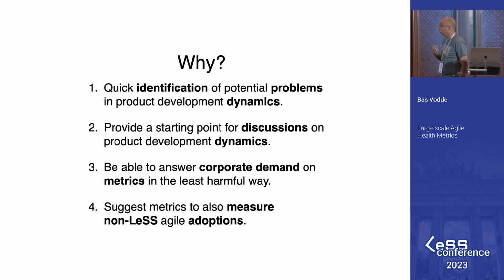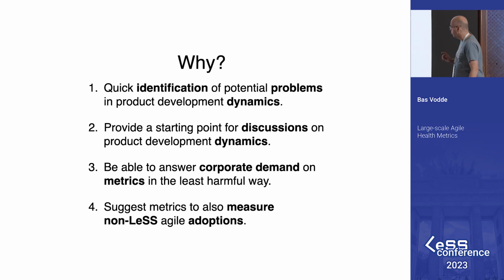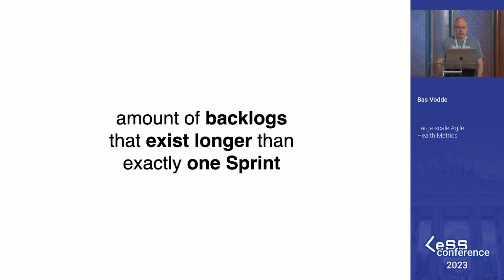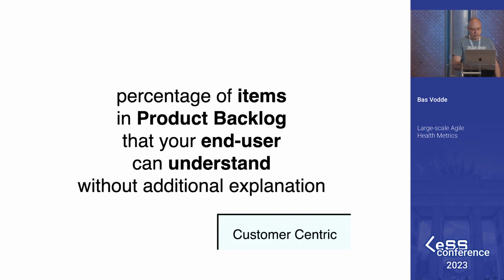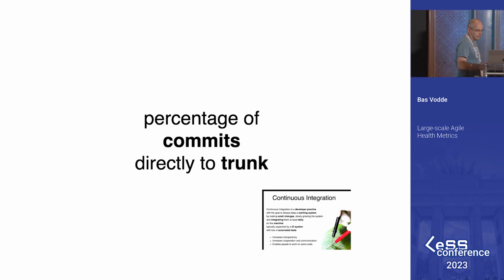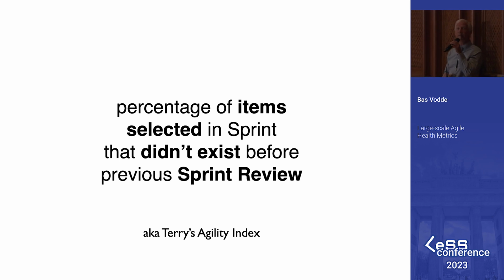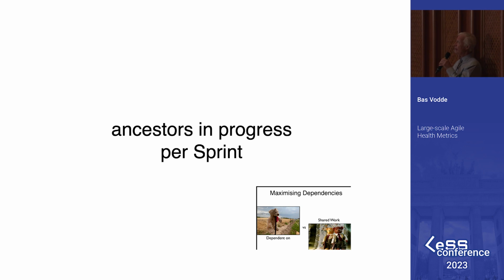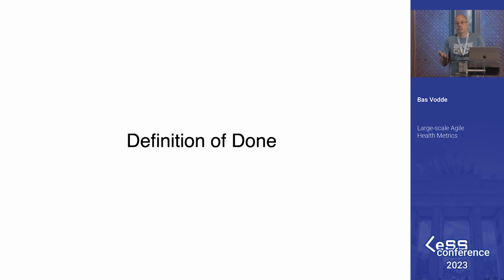Large-Scale Agile Health Metrics – Bas Vodde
Bas Vodde shares his insights on Agile Health Metrics for large-scale product development.

Bas Vodde, co-creator of LeSS, shares valuable insights into the world of agile metrics and their organizational implications. Discover the four key purposes of these metrics and how they can help you gauge the effectiveness of agile adoptions and foster meaningful discussions. Learn how to respond when asked for metrics that matter and even extend these principles to measure non-LeSS agile adoptions. Watch the talk and gain a deeper understanding of agile metrics and their impact on organizational dynamics.